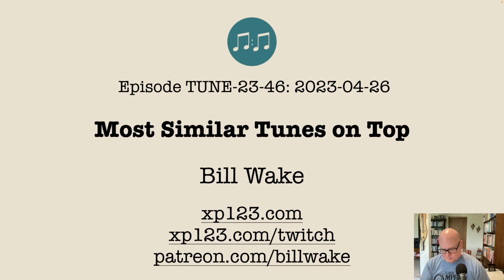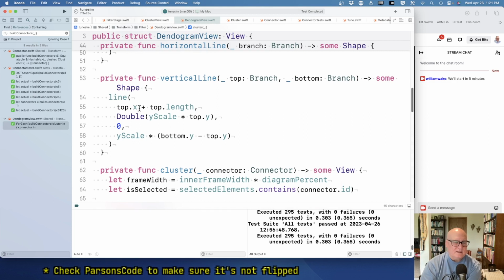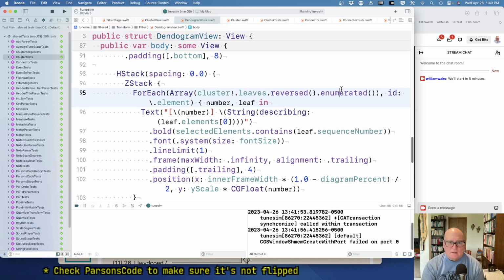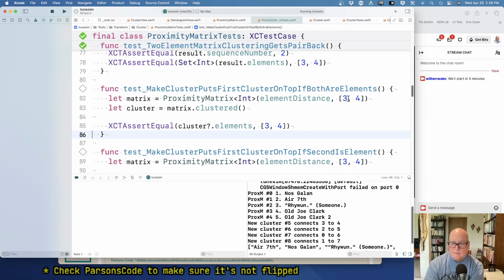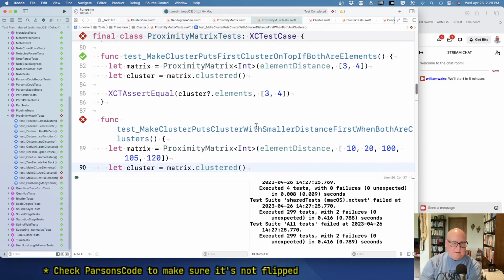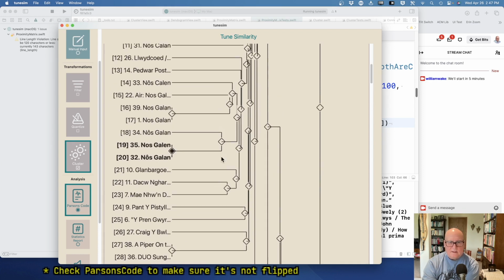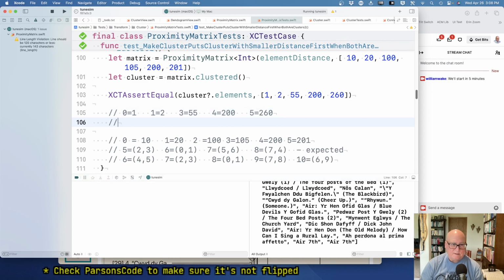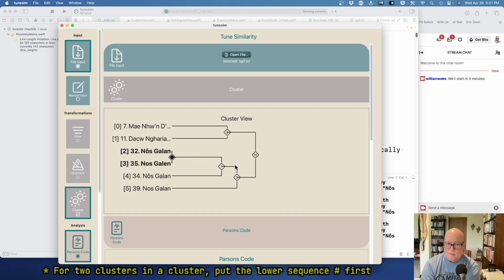TUNE-23-46: Most Similar Tunes on Top - Tune Similarity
We started off with a code review, working from Parsons Code up to figure out why the nodes were coming out "flipped" (best matches later than worse ones).  It turns out that an element (a leaf) always has a lower sequence number (and a lower depth) than any cluster node, so the leaf was always being put first.

We modified the cluster formation to flip the nodes when an element preceded a cluster. That moved things up more toward the top.

Then we could remove all the flipping - we had flipped the order of leaf nodes, as well as the overall diagram. Now we don't do any of that.

It took a fair bit of printing and debugging - it was hard to design test data that would reveal the flaw.

What this revealed is that, because we only look one level deep when we decide which cluster to show first, the very closest pair might end up in the middle (as it does for our Nos Galan data). We may develop a better decision process that better reflects our intuition.